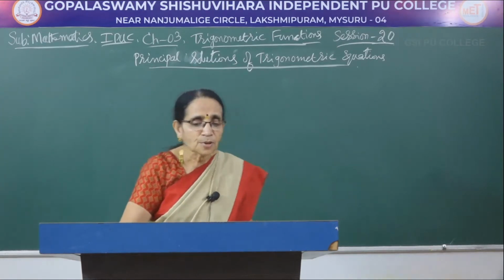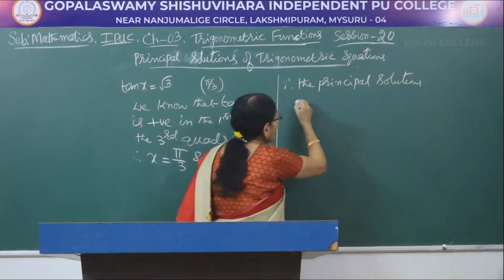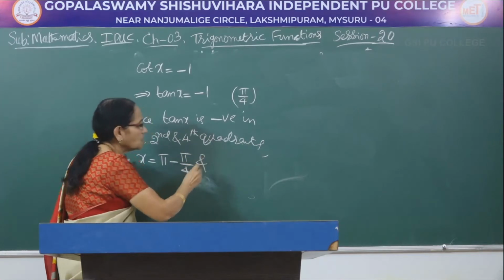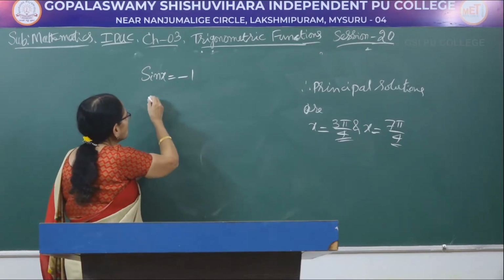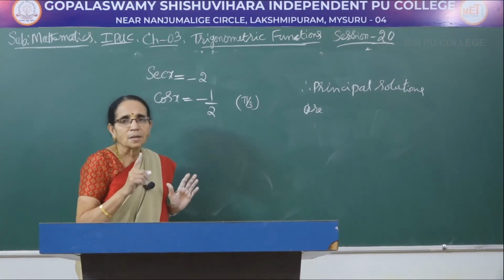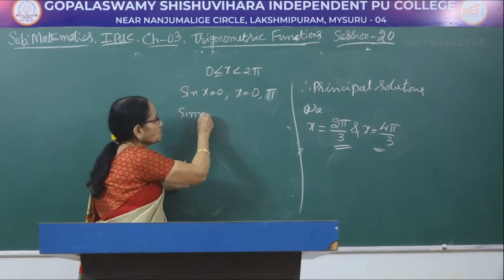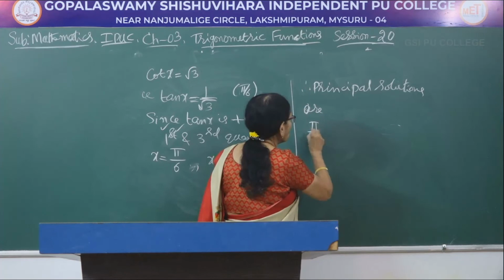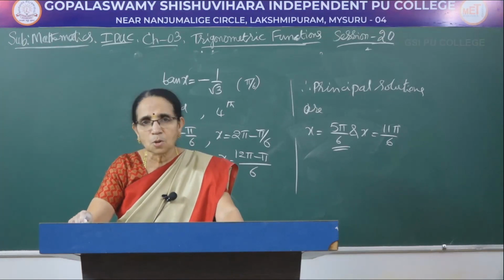MATHEMATICS | 1st PUC | CH 03 | TRIGNOMETRIC FUNCTIONS - SOLUTION OF TRIGNOMETRIC EQUATION | S20